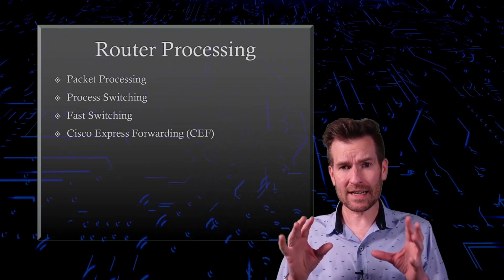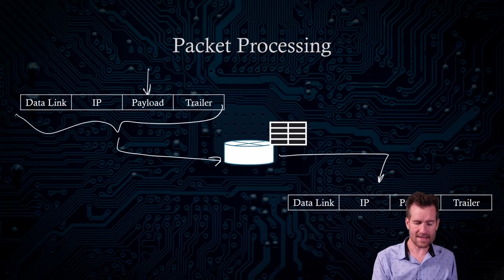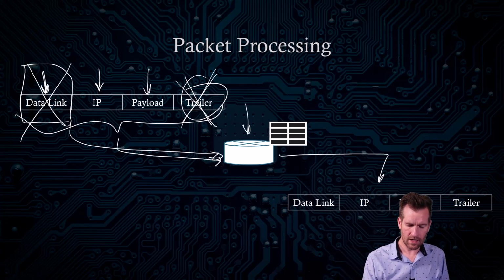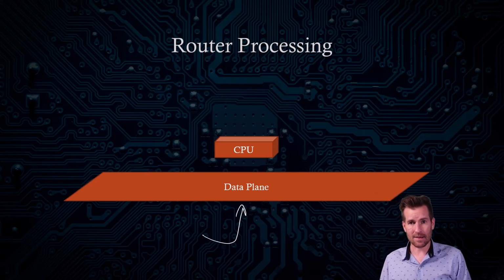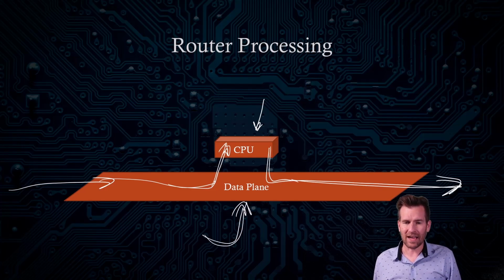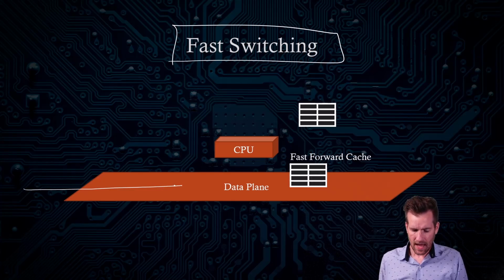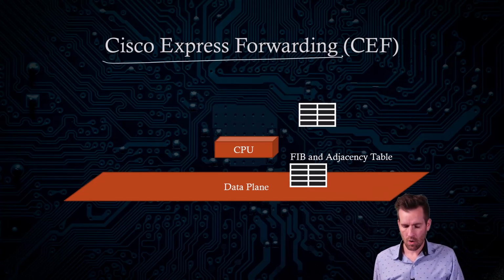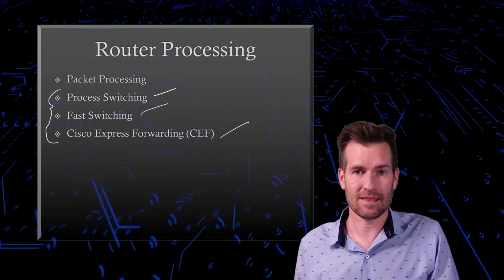CCNA WANs 3-4: Router Processing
🔍 Packet Anatomy: Learn how packets carry vital information like payload, IP addresses, and MAC addresses, guiding routers in their journey through networks.

🚀 Routing Decision: Explore how routers consult their routing tables to find the best route for packets, ensuring efficient transmission across networks.

💻 Router Components: Dive into the inner workings of routers, where the data plane plays a crucial role in processing incoming packets, speeding up their journey through the network.

🔄 Packet Processing Methods: Discover three methods routers use to process packets - Process Switching, Fast Switching, and Cisco Express Forwarding - each optimizing speed and efficiency in packet transmission.

📈 Accelerating Packet Processing: Uncover how routers leverage caching mechanisms, pre-loaded tables, and advanced forwarding techniques to accelerate packet processing, enhancing network performance.

🚀 Ready to turbocharge your network knowledge? Dive into the fascinating world of packet processing and become a network ninja! 💡 PacketProcessing NetworkNinja 🌐🚀